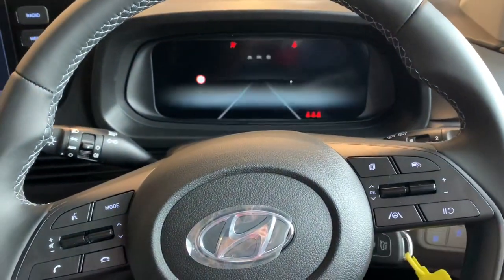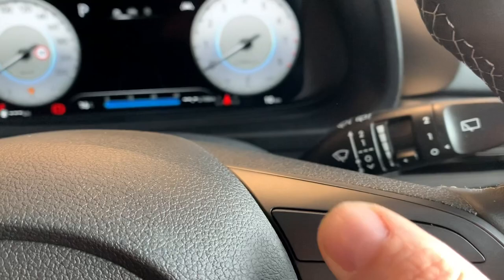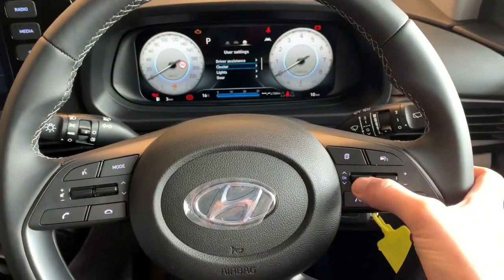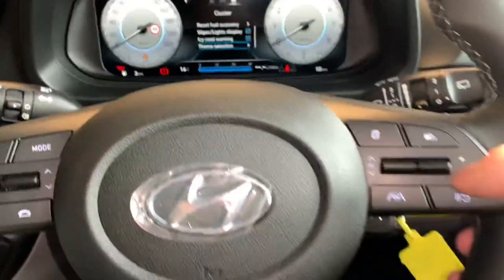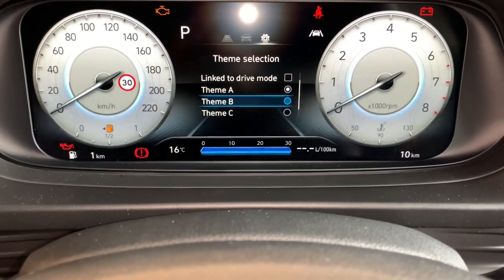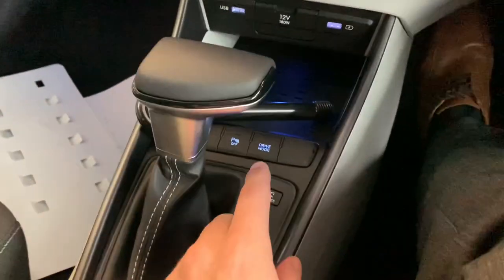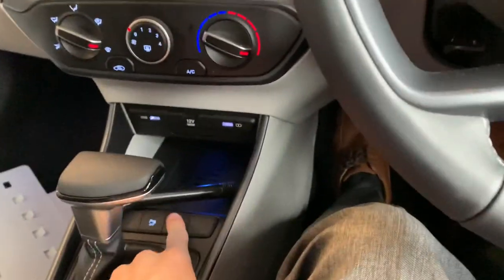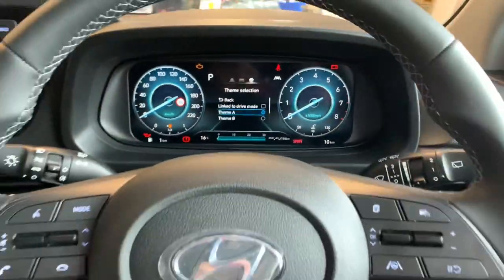How to change the DRIVE MODE and CLUSTER THEME ON 2022 Hyundai i20 dash clocks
In this Step by step guide, we change the drive mode and also the dash clock theme on a new Hyundai I 20￼￼